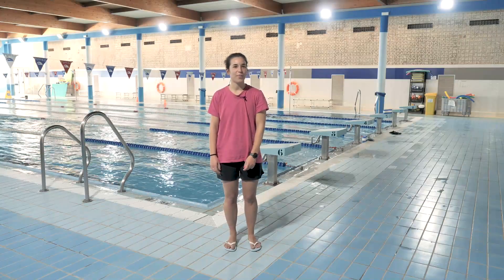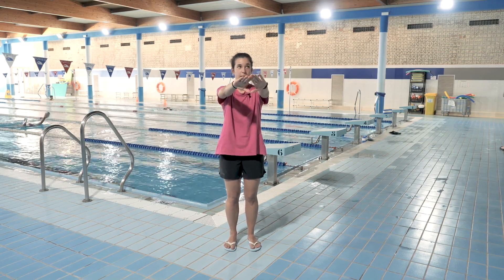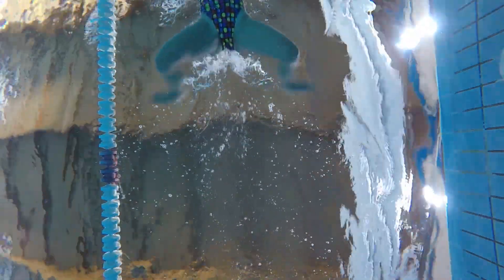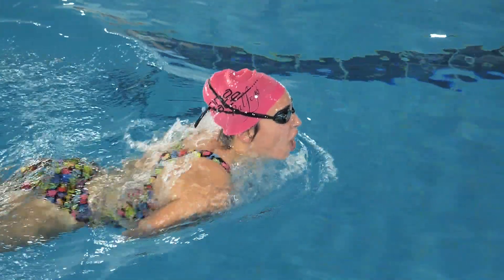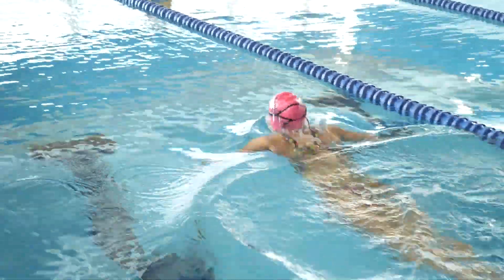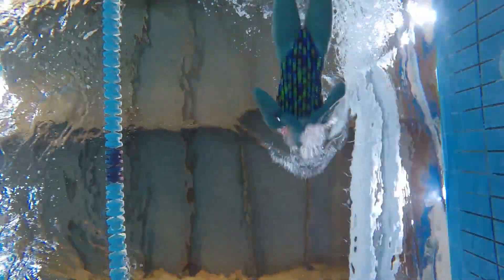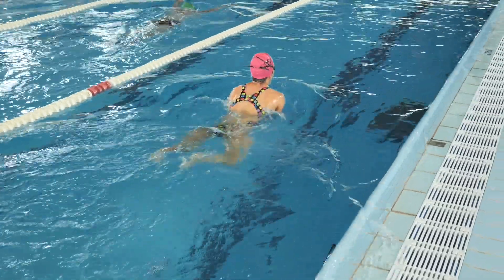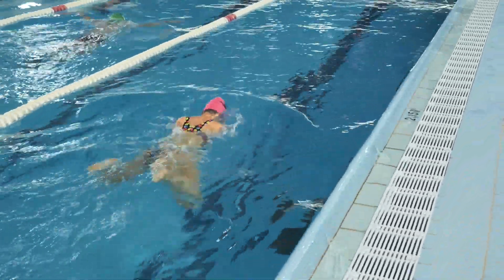How to swim the BREASTSTROKE 🏊🏼‍♂️ Swim Like a Pro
In this oneHOWTO tutorial, we provide a comprehensive guide on how to properly swim the breaststroke. Through this video, we will teach you various techniques and provide explanations to help you learn this particular swimming style. If you are unsure about the movement of your feet, breathing frequency, or arm positioning, fret not! Our video will cover all the essential information you need to know. Dive into the water and enhance your breaststroke skills with confidence!

0:00| Start
0:17| Explanation
1:27| Turn
1:56| Example
2:45| More videos